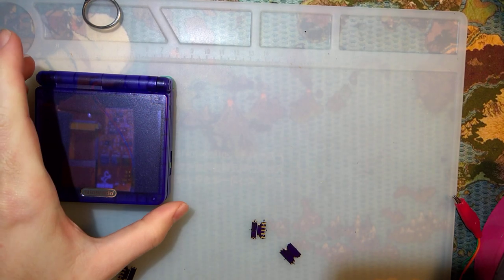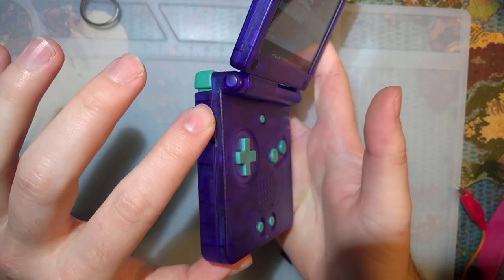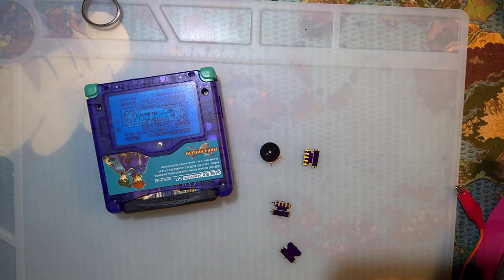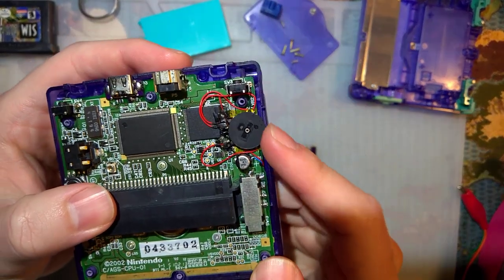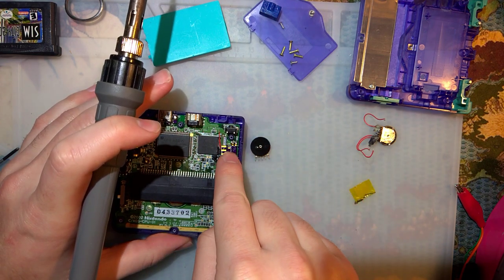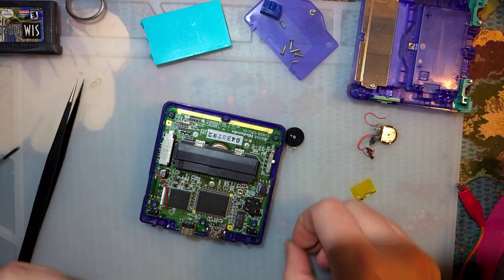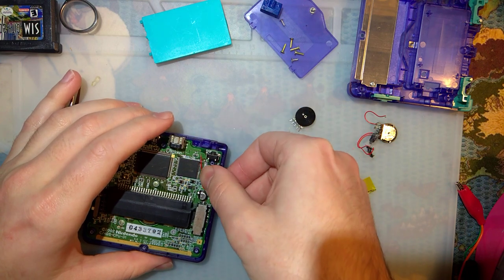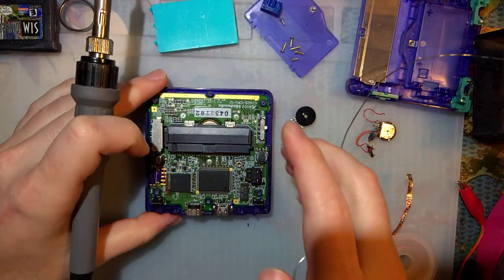Installing a Volume Wheel in a GBA SP (Part 1)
Do you have a GBA SP with a bad volume pot? Do you have no replacement pots to solder in? Well, do I have the mod for you! I picked up a GBA SP a while back with some water damage that ended up destroying the volume pot. In my desperation, I ended up just wiring up a volume wheel pulled from a Game Boy Color instead of waiting for a volume slider I could salvage from a GBA SP. It ended up working out well for me.

Turns out that the wheel can fit pretty easily with almost no modding of the SP itself. The gap itself is a bit larger though. After this proof of concept, I've been using the SP like this for a while now and I've noticed that while the mod itself works fine, the wheel itself is not great. You can blast it with contact cleaner and that helps for a while but then it starts to go out again. I know it's the wheel because the GBC it was attached to a while ago had the same issue.

This was just my first go at making a PCB. I was rushing and never actually checked to see if it fit (total from idea conception to ordered PCBs was about an hour) and I was just stoked because I never thought I could make this as a PCB. I'm going to revise the footprint for the volume wheel and adjust the PCB to account for this. The next revision should be a much better fit and I'll share the PCB once I have it tested. Keep an eye out for a part two in the before February (but hopefully in December).